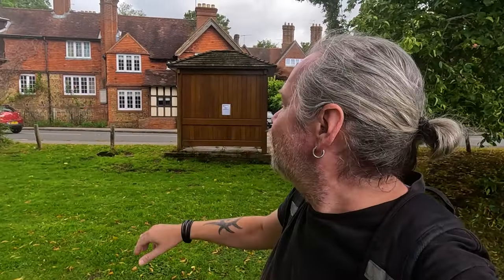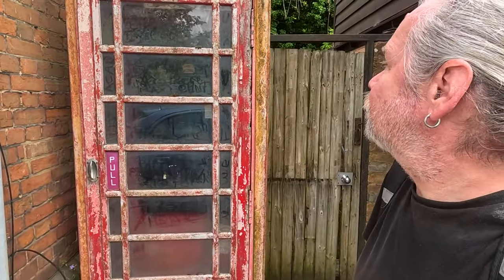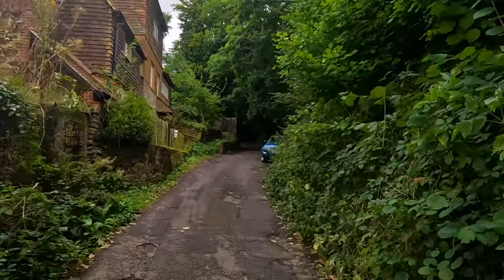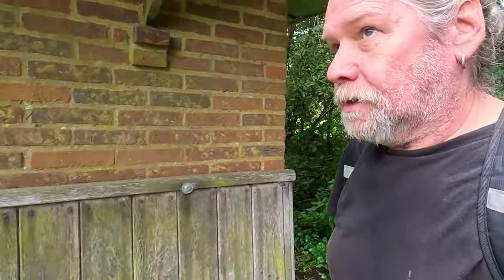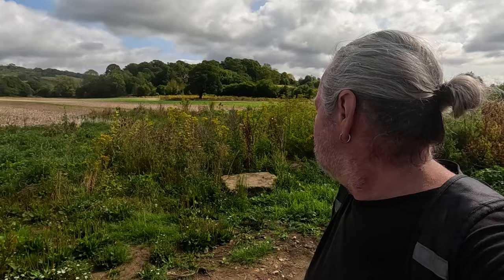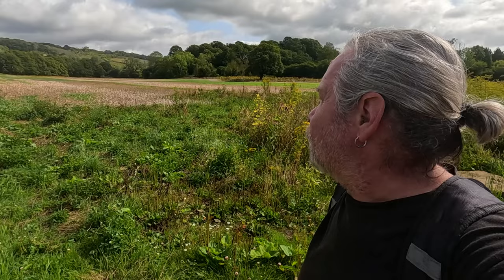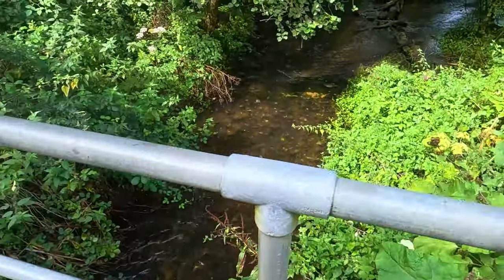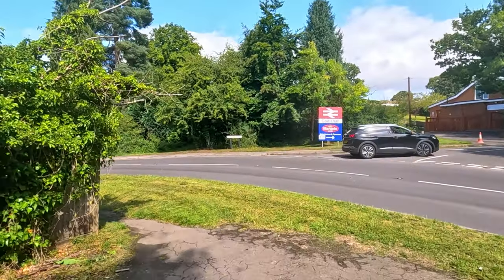A Short Walk from ABINGER HAMMER to GOMSHALL Along the A25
In this Video, I am taking a Short Walk between the Villages of Abinger Hammer and Gomshall in the Surrey Hills along the A25 Road. Although there is the constant stream of Traffic, these two Charming Hamlets have much to offer in Picturesque Houses, History and the River Tillingbourne running through them. Lunch is back at the Historic 17th Century Gomshall Mill which has parts of the Original Building Dating back to the 11th Century!

Recorded: Friday 23rd August 2024
EQUIPMENT:
Canon E0S M50
GoPro HERO11 Black:
GoPro HERO8 Black:
EDITING:
Adobe Premier CC 2024